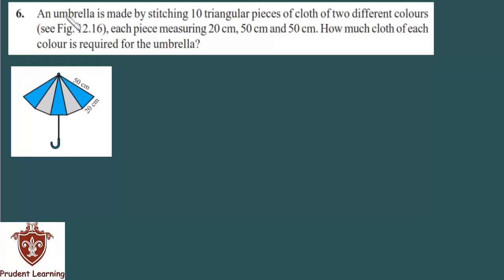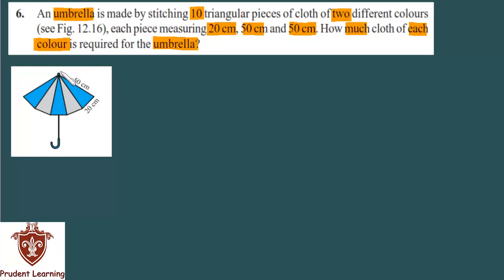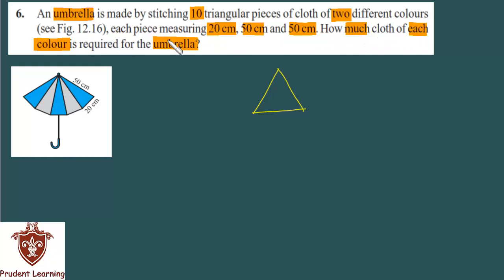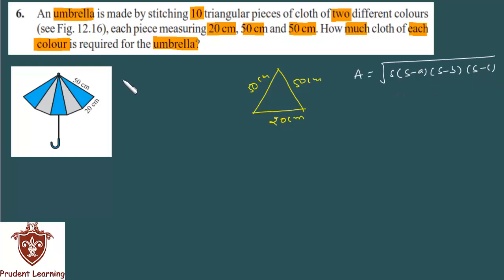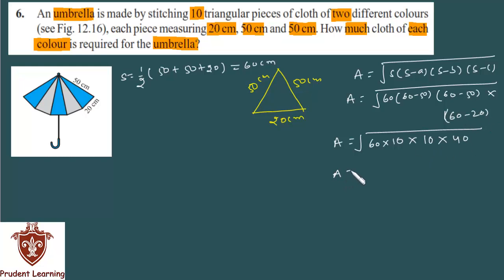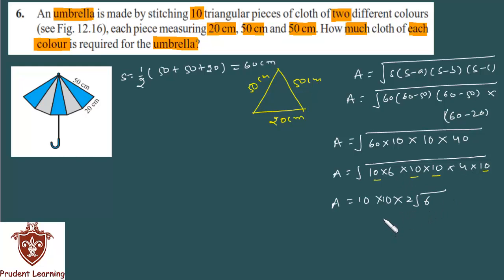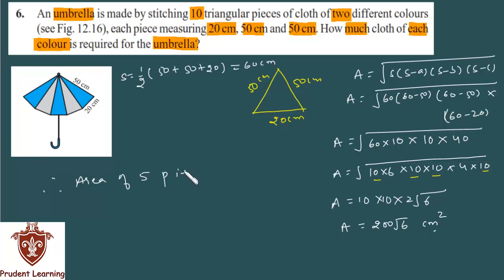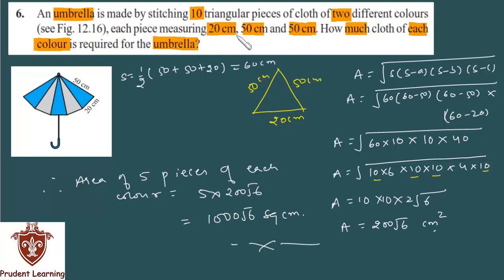CBSE Class 9 Maths l Herons formula l NCERT Solutions , Ex12.2 Q6